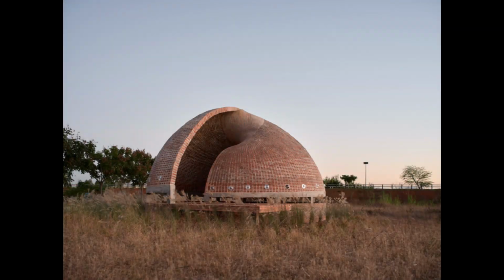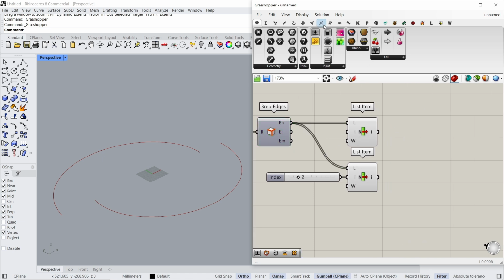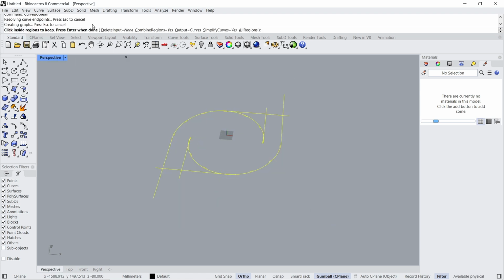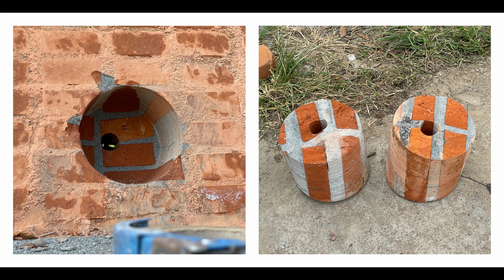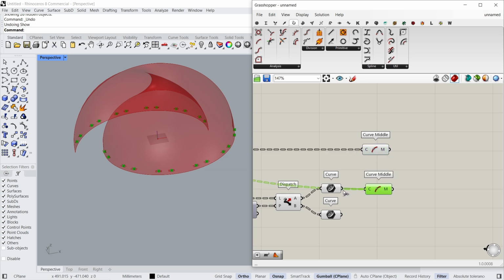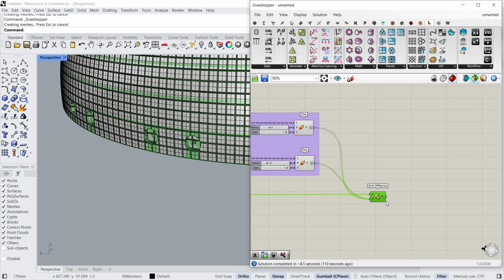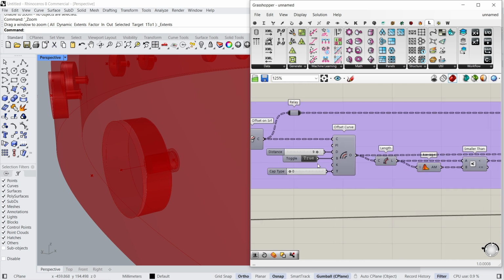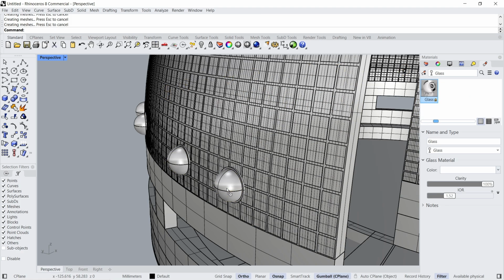Rhino-Grasshopper-Twisted Brick Shell